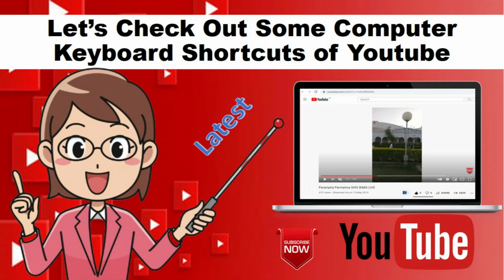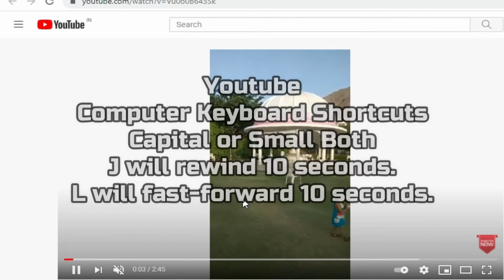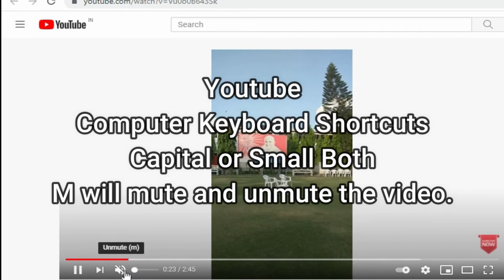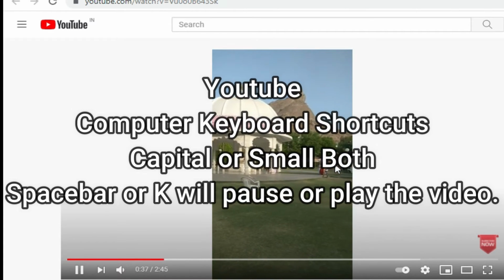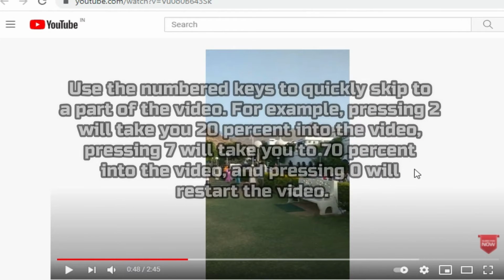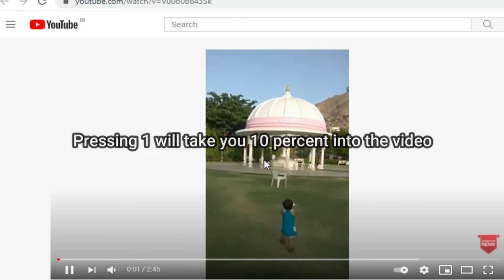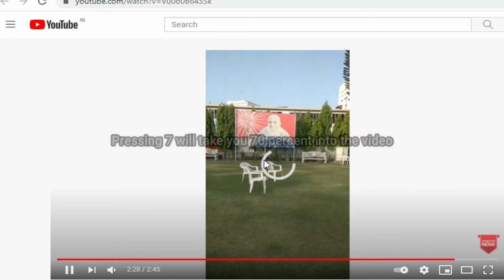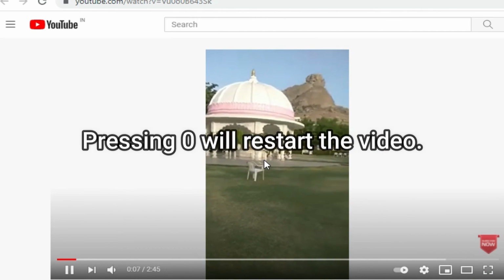Computer Keyboard Shortcuts Of Youtube || Youtube Keyboard Shortcuts[2021] || Practical Example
Use a keyboard shortcut
These computer keyboard shortcuts will help you do more in less time. While watching a video.

This Youtube computer shortcut keys are helpful to use Youtube while watching the videos, there are many keyboard shortcut keys of Youtube which we can use from our computer keyboard. Computer Keyboard shortcuts like J, it will rewind 10 seconds. There are many such shortcuts keys which you can see in the videos.